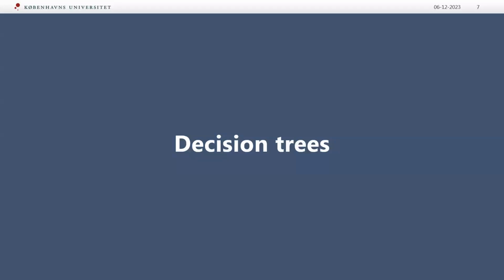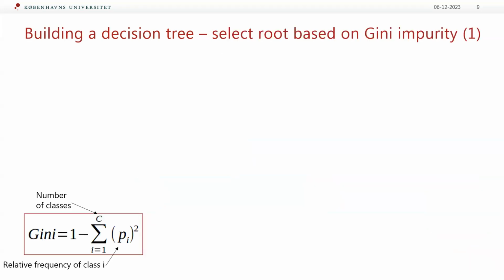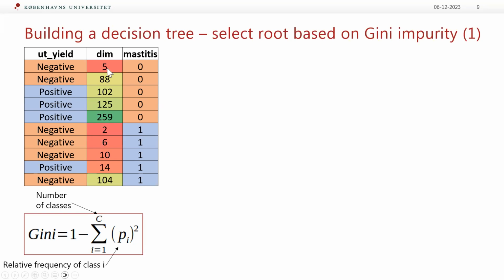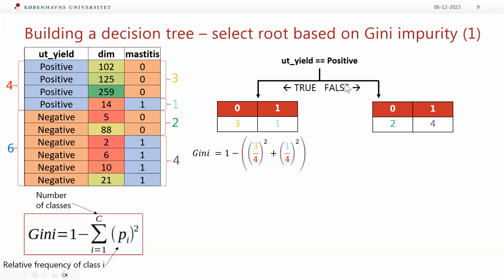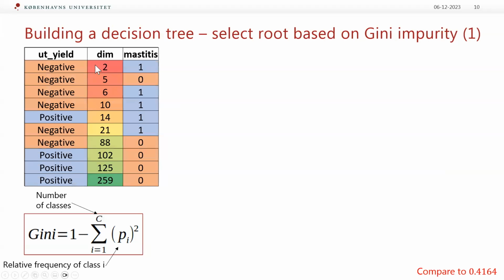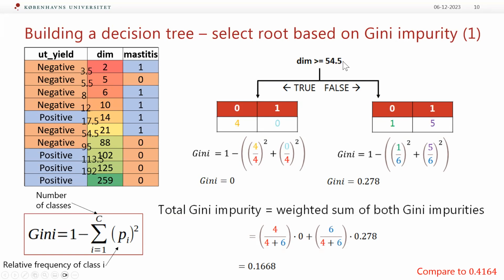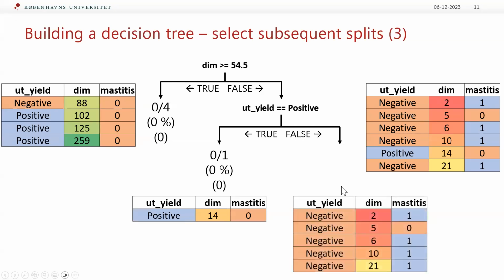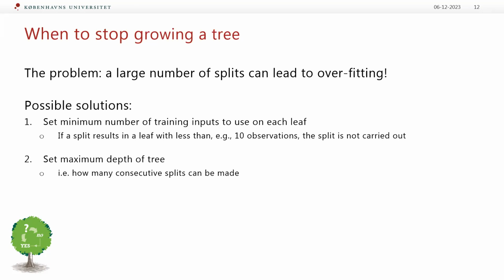Decision Trees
Video lecture on Decision Trees, part of the course Quantitative Methods in Herd Management at the University of Copenhagen.
Author: Dan Børge Jensen